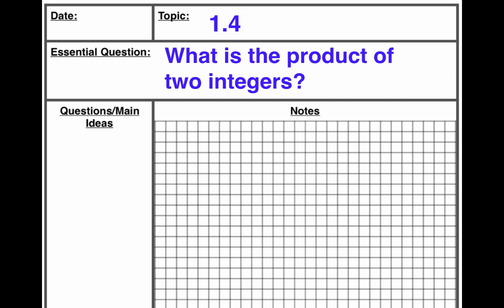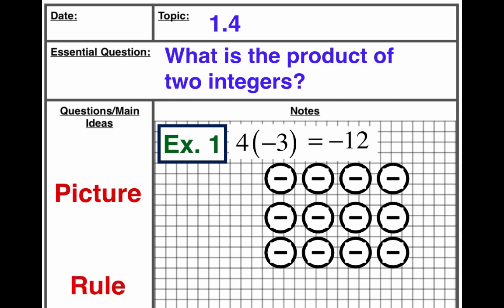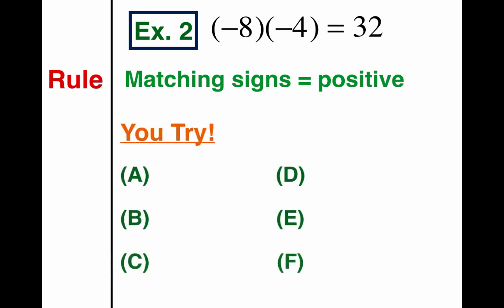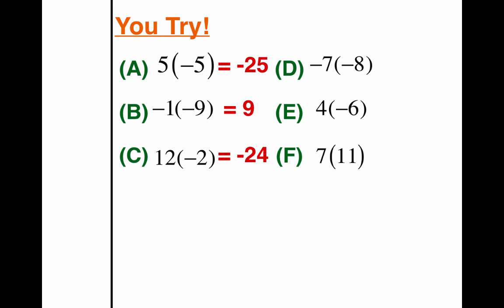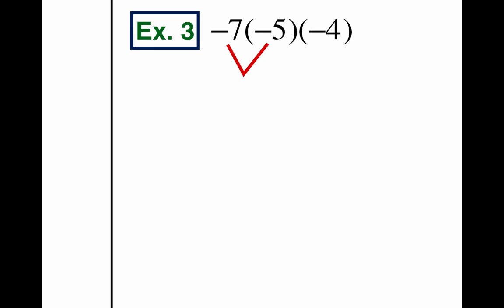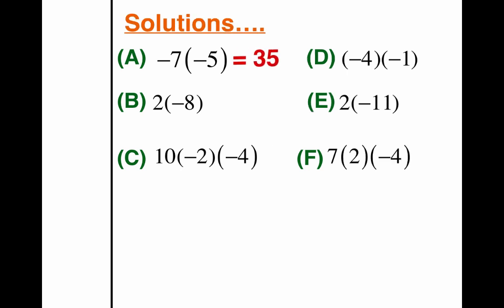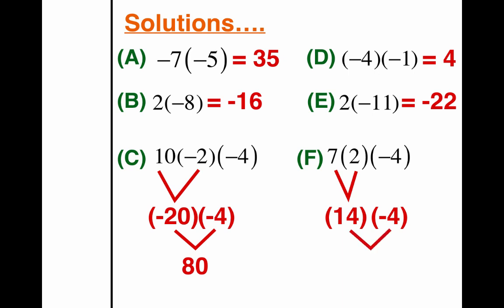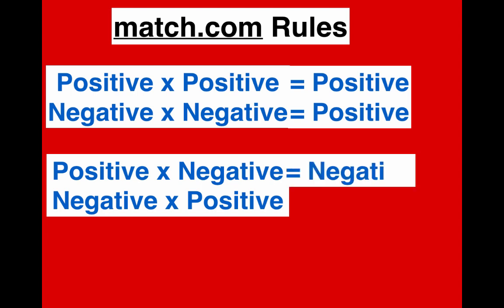1.4(AA) Multiplying Integers (K)